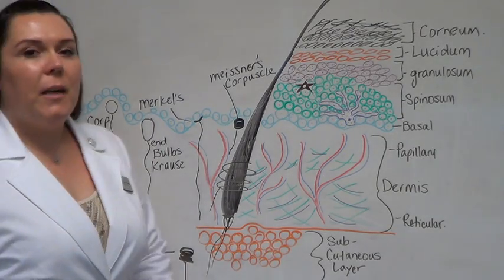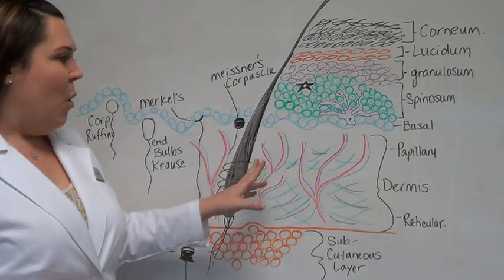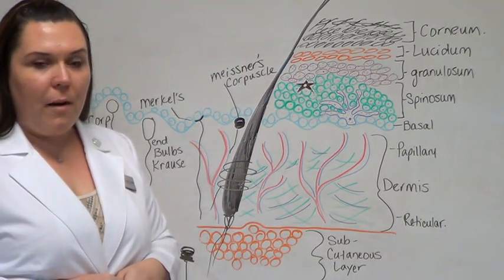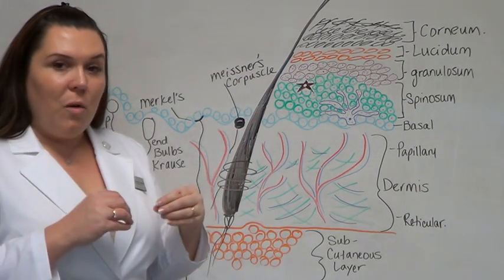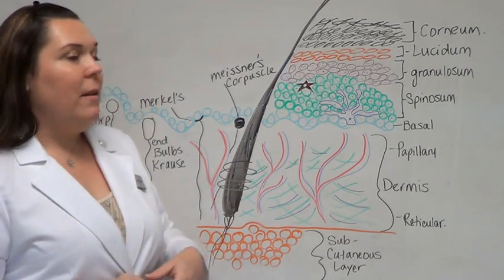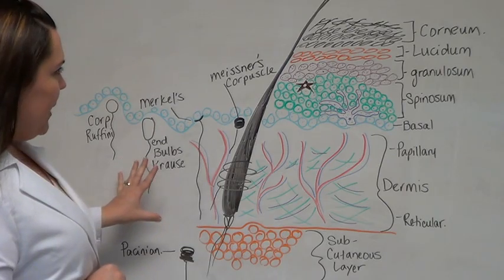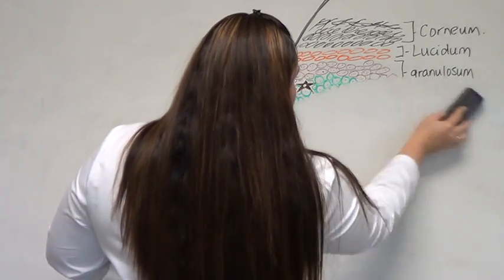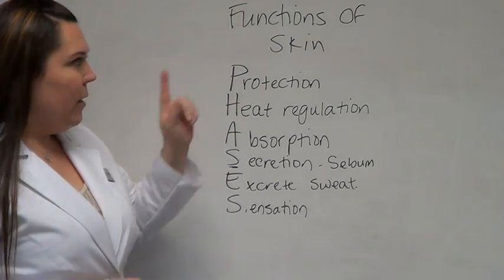SH Basic Skin Histology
This basic lecture covers the layers of the skin, the cells and structures, nerve receptors and functions of the skin.